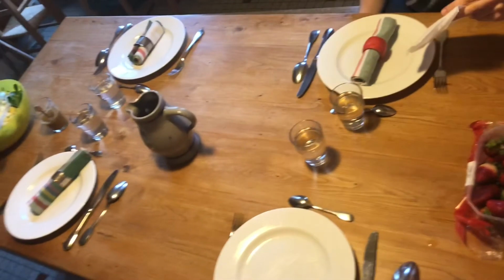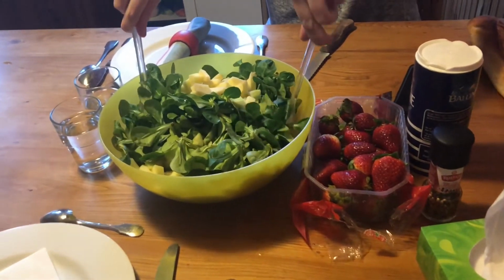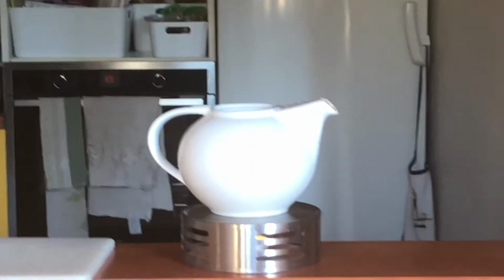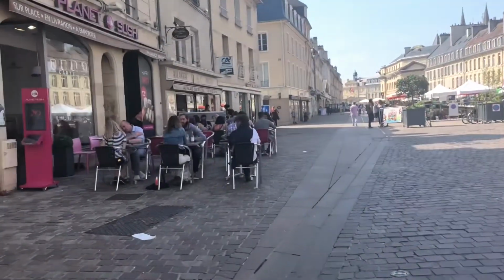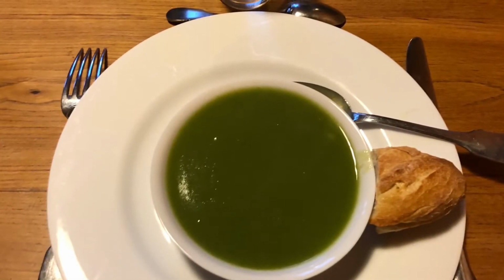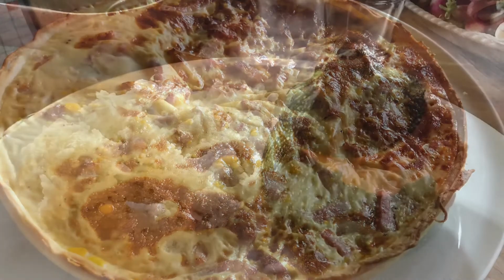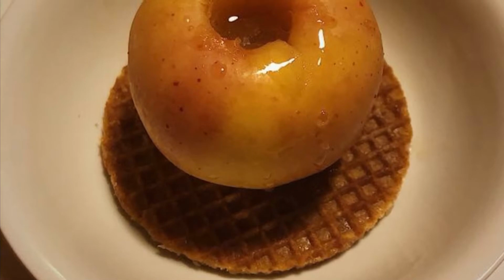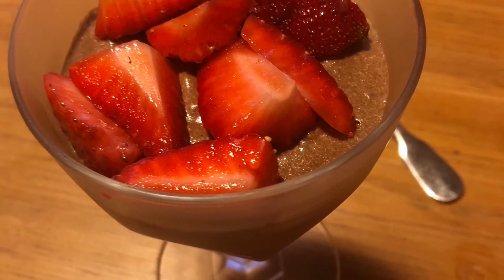FOOD + MEALS/TABLE ETIQUETTE IN FRANCE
What surprised you about this?

For more of my journey, follow me on...
* Travel Instagram: @malweiseyadventures
* Personal Instagram/Twitter: @malweisey
I’d love to chat with you! Hit me up in the comments ⬇️⬇️⬇️